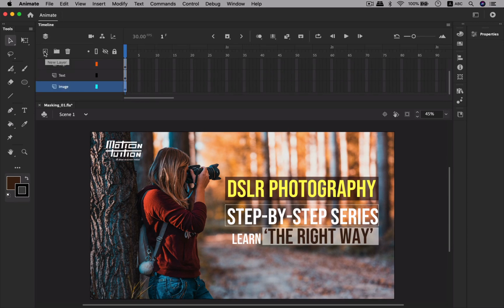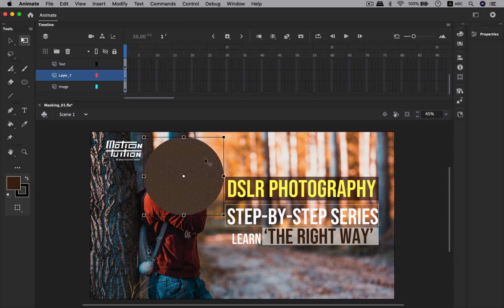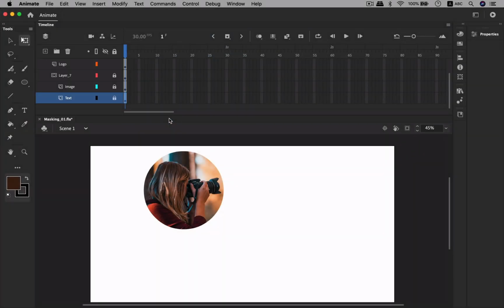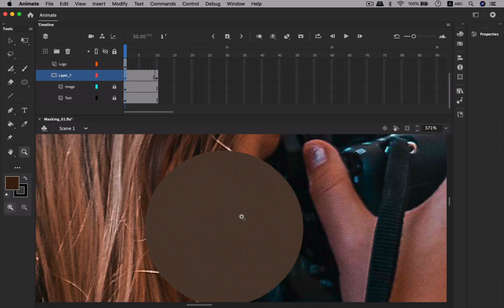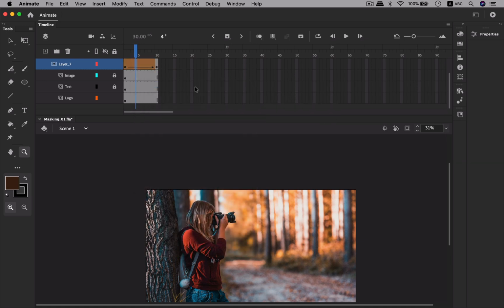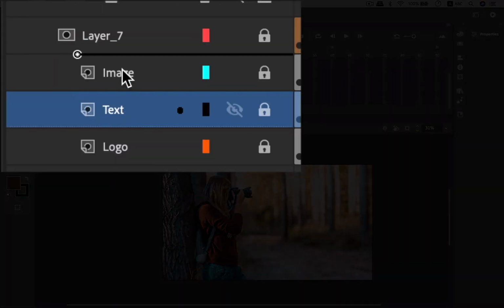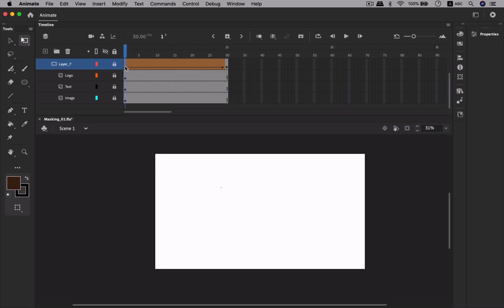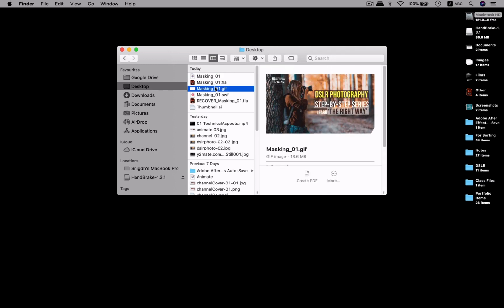EP 05 | How to create a GIF Animation (Adobe Animate)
Welcome to Episode 05 of the series.

In this episode i go over:

1. Useful Hot Keys and functions (Already covered in previous episode)
2. Concept of Timeline (Already covered in previous episode)
3. Basic Concept of Animation (Already covered in previous episode)
4. Animating Using Masks
5. Creating your first GIF Animation

Intro: (0:00)
What is Masking?  : (0:18)
 Impact of Masking on Layers : (2:45)
Animating a Mask: (3:30)
Using Shape tween : (5:35)
Timing adjustment : (8:14)
Exporting out GIF Animation: (8:45)
Checking the Output : (10:00)

Apart from this, if you wish to be able to do things with perfection, i highly recommend stop using the mouse or your laptop trackpad. For doing good animation, you will probably need to switch to a Graphic Pen Tablet and depending upon your budgets, you may choose to start with any, however, i recommend starting with the basic pen tablet so that you get used to it.
I have been a Wacom tablet user for ages. So, I recommend using Wacom, although there are other graphic tablets in the market you may choose to go along with. Please use these links to buy Wacom if you want to start with Wacom.

Small Size
Medium Size
Tablet With Screen

I have courses in digital arts on my and the best part is- most of them are free.
So, enjoy the video, learn from it - and do let me know in comments if you have any questions - i will be more than happy to answer them.

In order to accomplish this, you will need to have Adobe Animate CC because I am going to use Animate to teach you.